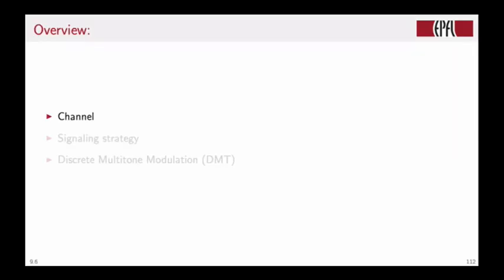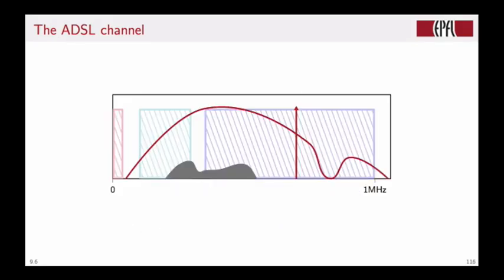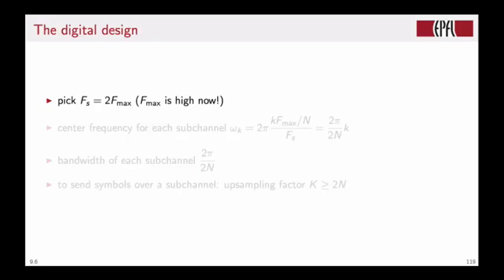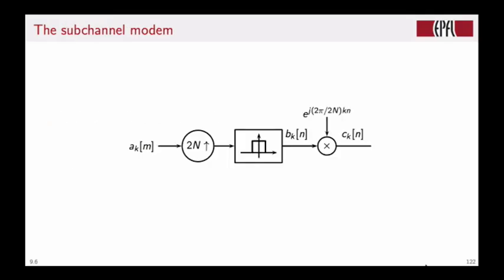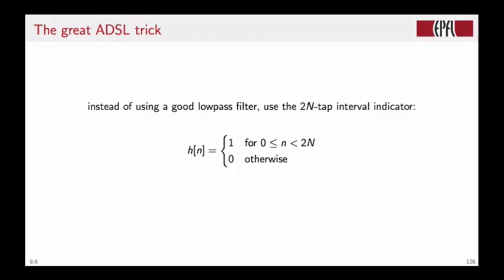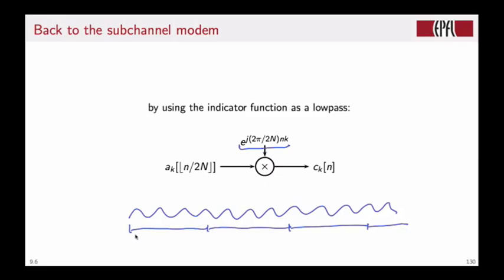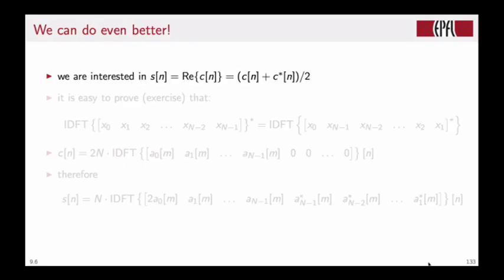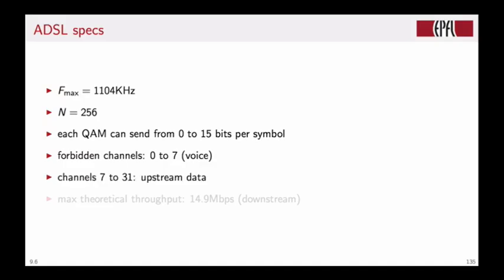61- ADSL (DSP)